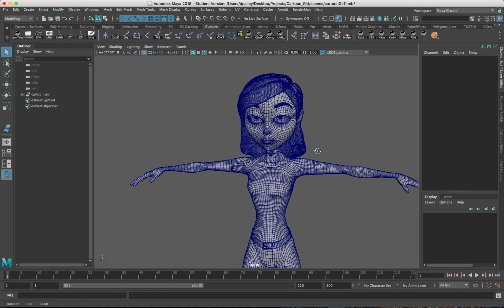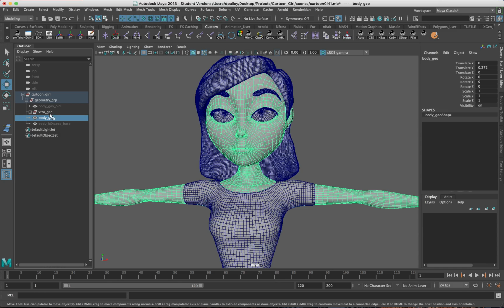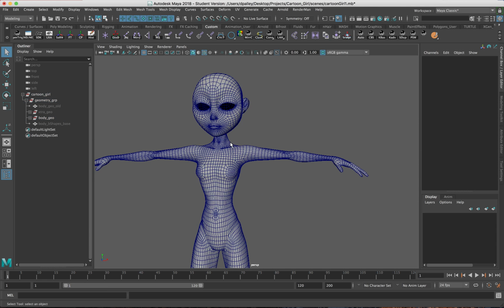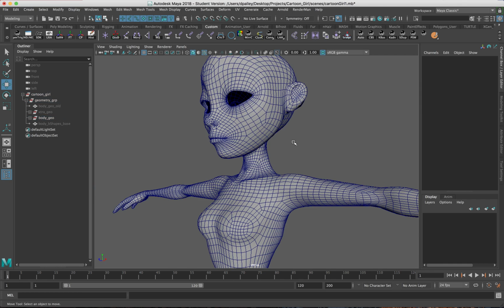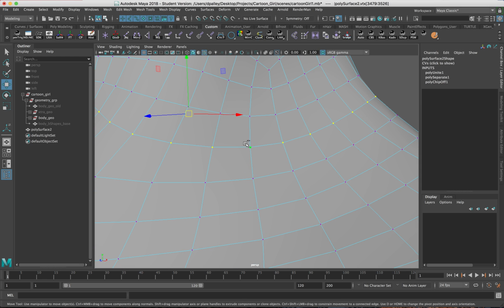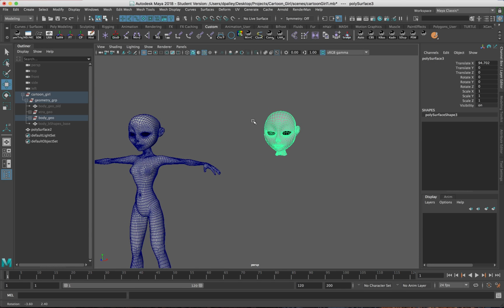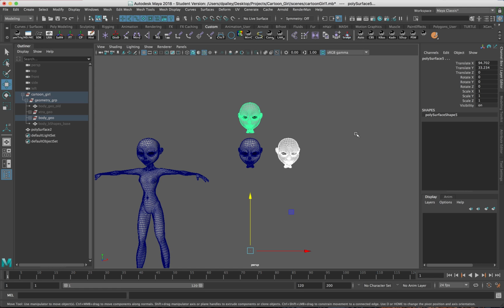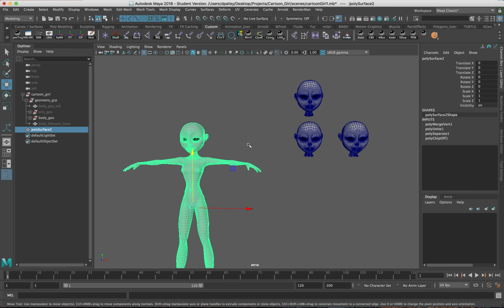Separating Head Geo for Blend Shapes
This video goes over to how to separate the head geometry of a 3D model to use for blend shapes to reduce file size and better organization.  Model was made by Veronica Carbone.

If you have any comments, or suggestions for new tutorials, let me know.  Hope you like it.